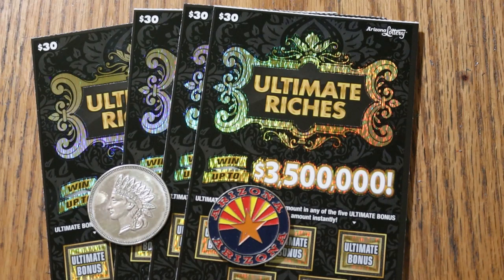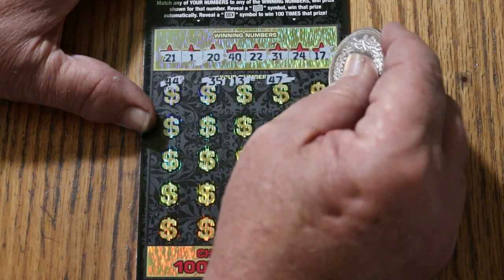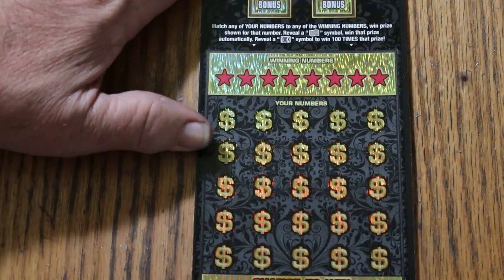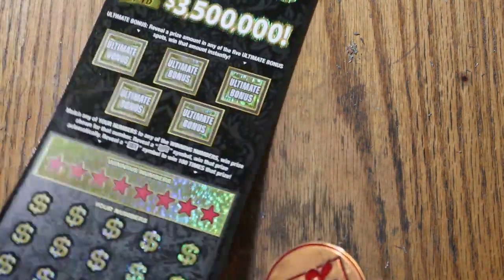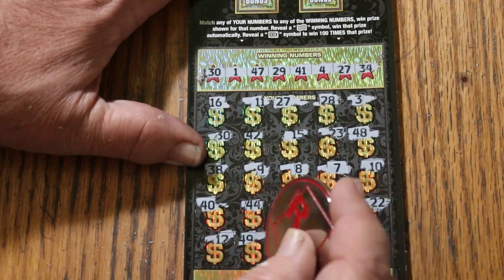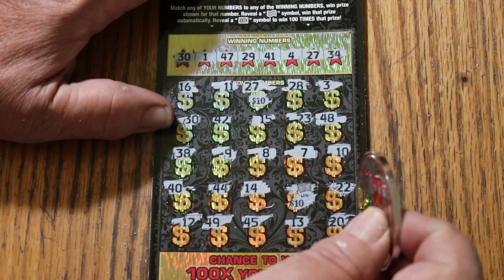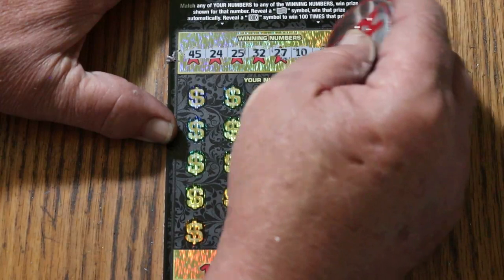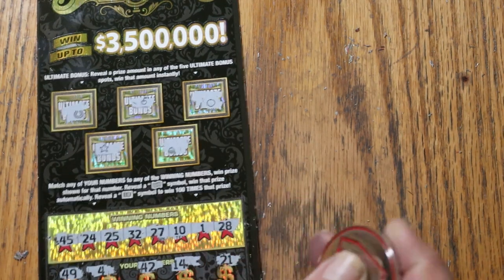ARIZONA💥FOUR $30💥ULTIMATE RICHES💥😎